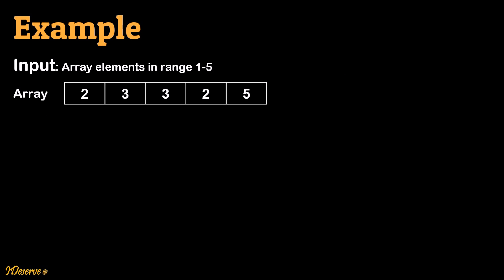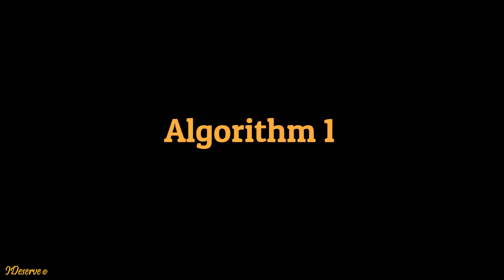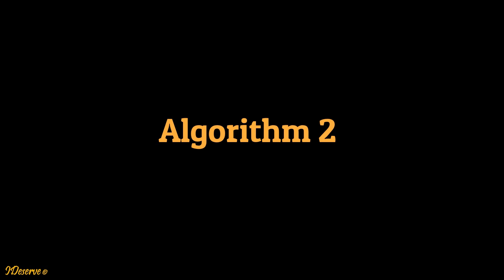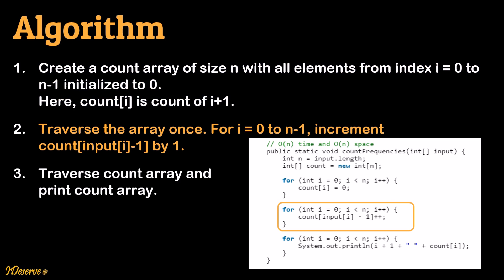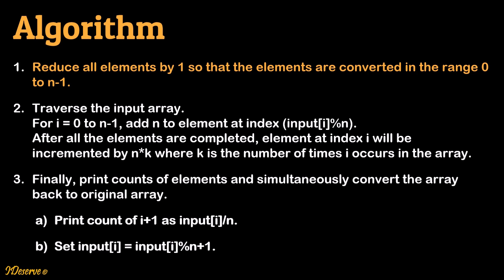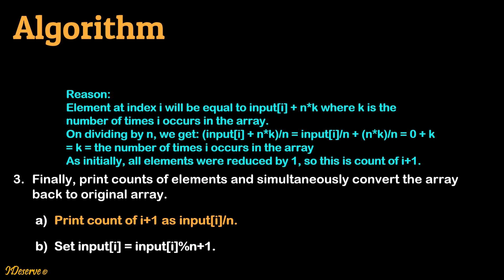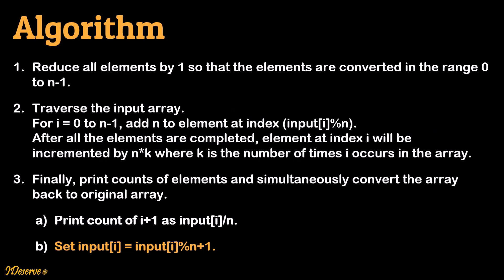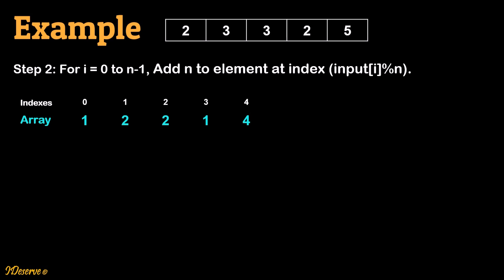Count frequencies of array elements in range 1 to n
Given an array of length n having integers 1 to n with some elements being repeated. Count frequencies of all elements from 1 to n.

Example:
Input Array: {2, 3, 3, 2, 5}
Output:
1 0
2 2
3 2
4 0
5 1

Algorithm 1:
Find frequency of elements 1 – n one by one using 2 loops:
1. Outer loop runs from i = 1 to n.
2. Inner loop calculates the count of i in the input array.
3. Print the count of i when inner loop ends.

Algorithm 2:
1. Create a count array of size n with all elements from index i = 0 to n-1 initialized to 0.Here, count[i] is count of i+1.
2. Traverse the array once. For i = 0 to n-1, increment count[input[i]-1] by 1.
3. Traverse count array and print count array.

Algorithm 3(Optimized):
1. Reduce all elements by 1 so that the elements are converted in the range 0 to n-1.
2. Traverse the input array. For i = 0 to n-1, add n to element at index (input[i]%n). After all the elements are completed, element at index i will be incremented by n*k where k is the number of times i occurs in the array.
3. Finally, print counts of elements and simultaneously convert the array back to original array.
  a: Print count of i+1 as input[i]/n.
  b: Set input[i] = input[i]%n+1.